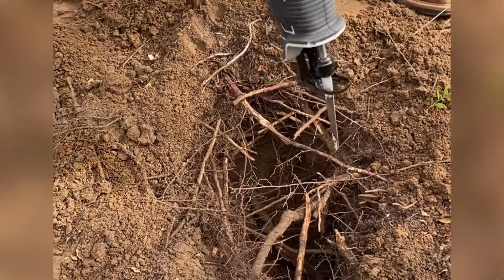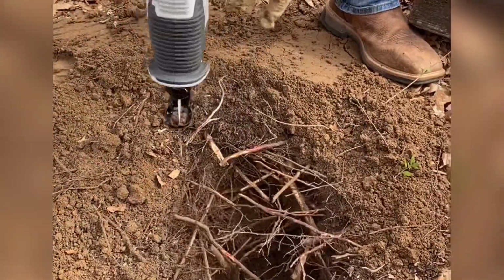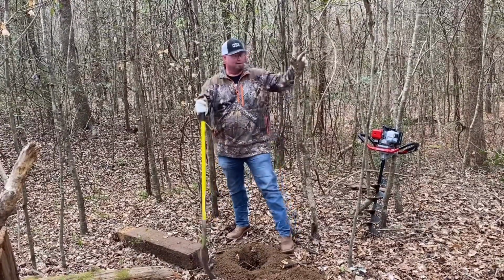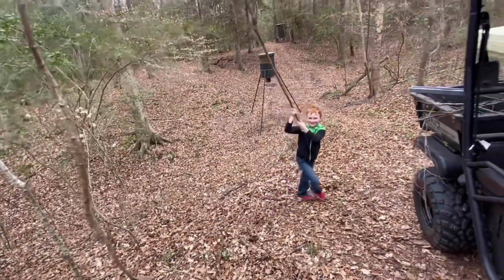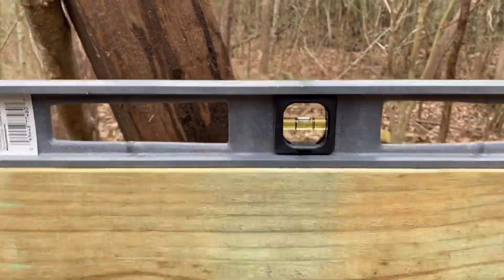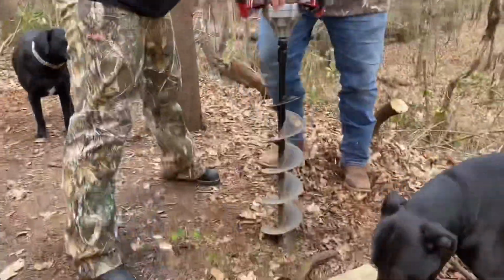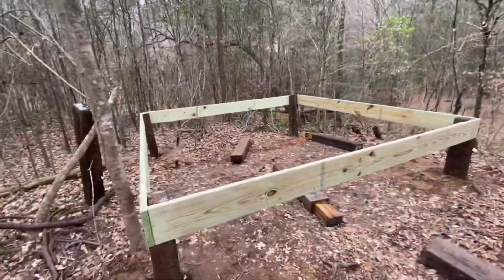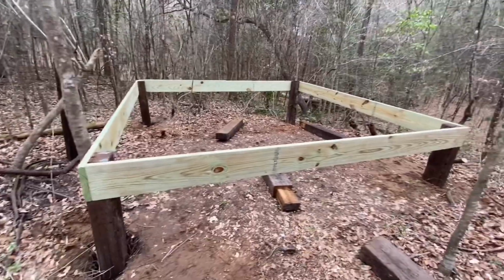12’x12’ with a Porch frame done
Foundation taking shape.